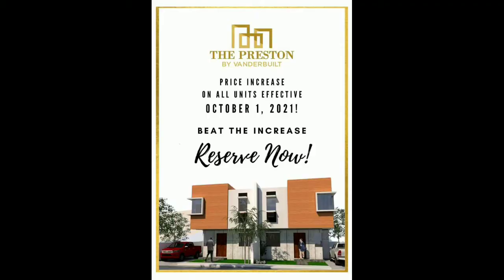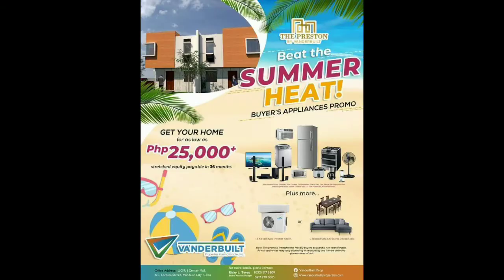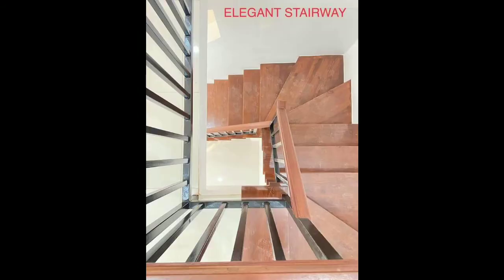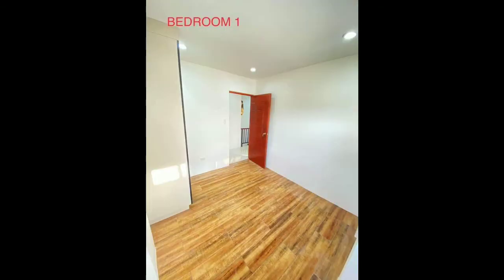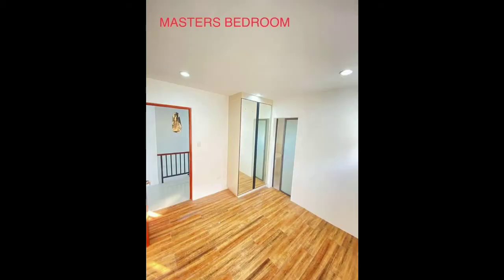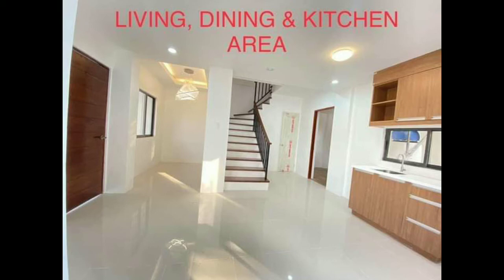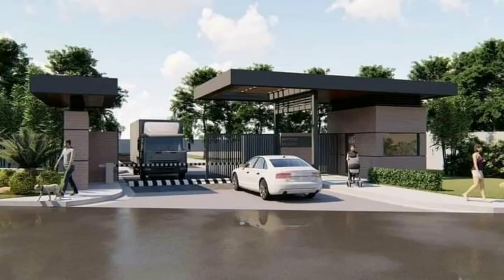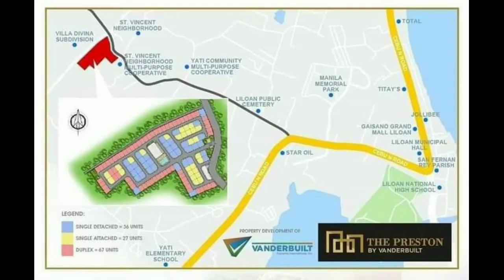HOUSE AND LOT PRESELLING@ SAN VICENTE LILOAN CEBU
The Preston! Resort living subdivision in San Vicente Liloan Cebu

Duplex units Pre-selling!

‼️F R E E APPLIANCES PROMO‼️
🆓Microwave oven
🆓Rice cooker
🆓Refrigerator
🆓Blender
🆓Coffeemaker
🆓32 inches Flat Screen TV
🆓Home Theater Set
🆓Stand Fan
🆓Airconditioner
🆓Washing Machine
🆓Gas range
🆓️L shape sofa + 6 seater Dining Table

HOUSE DETAILS
2-Storey Duplex House(CORINNE MODEL)
3 Bedrooms
3 Toilet and Bath
Living, Dining & Kitchen Area
Car Garage
Lot Area : 80 sq.m
Floor Area : 117.53 sq.m

SAMPLE COMPUTATION
Total Selling Price (TSP): Php4,650,000.00 (Including Transfer and Taxes)
Reservation Fee (RF) : Php25,000.00
20% Equity / Down Payment (less Reservation): Php905,000 payable up to 36 months at 25,138/month

80% Balance Loanable Through Bank Financing
Php3,720,000.00

Estimated Monthly Amortization:
20years @ 28,841/month
15years @ 33,436/month
10years @ 43,192/month
5years @ 73,660/month

ACCESSBILITY
Strategically located at Liloan, Cebu, it is near major establishments in the area a few minutes away from Liloan private & public schools, public market, places of worship, supermarkets, malls, and the North Road Areas.
200 m Liloan National High School
290 m San Lorenzo Chapel
1.7 km Titilon Elem School
2.6 km Gaisano Grand Mall Liloan
2.6 km La Consolacion College
3 km Fishing Lagoon
5 km Mendero Medical Hospital
5.5 km Liloan Golf and Leisure
5.6 km SM Consolacion
6.8 km Consolacion Community College

The Preston by Vanderbuilt is an ultra-modern affordable subdivision development in a 2.3 hectare property located in Liloan, Cebu. The Preston by Vanderbuilt is a few minutes away from Liloan private & public schools, public market, places of worship, supermarkets, malls, and the North Road Area.

Company ID number: 20185362
PRC LIC # 06046
DHSUD/ HLURB  lic. No CVRFO : B-12/18-0156